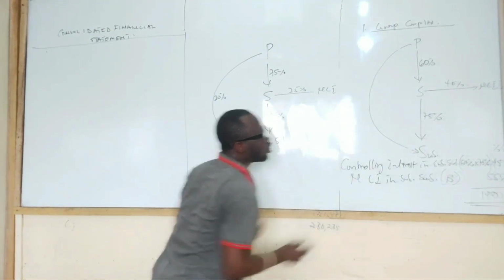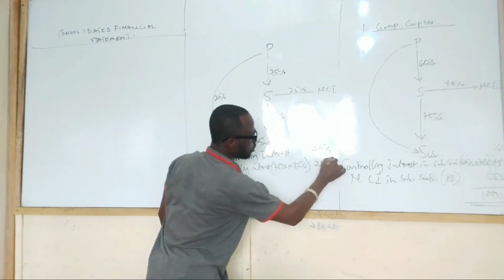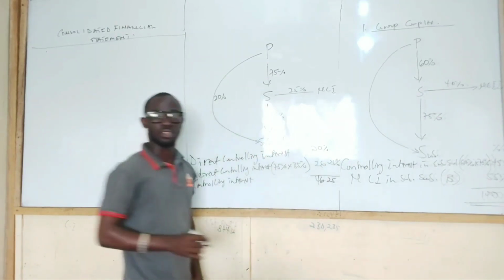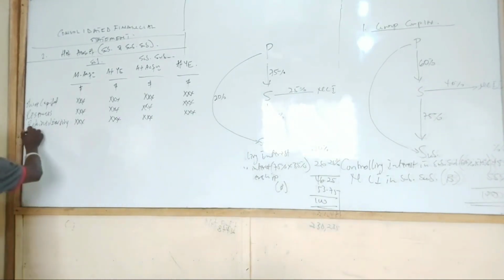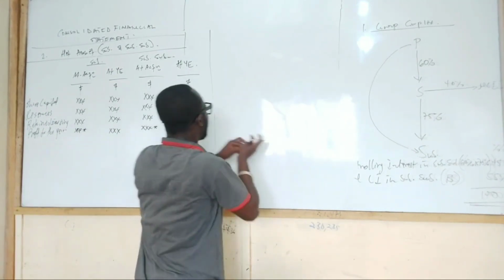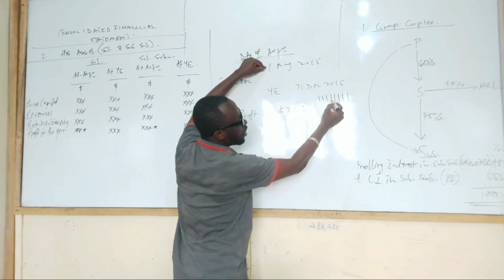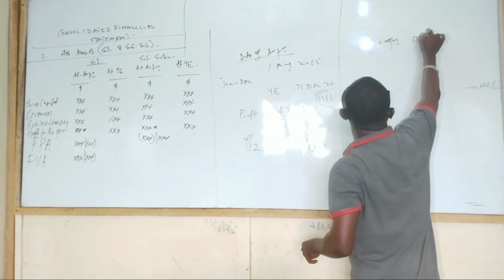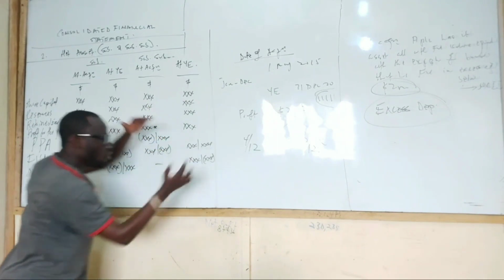Consolidated Financial Statements - Net Assets | ICAG | CIMA | ACCA | CFA - Nhyira Premium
In this lecture video, Consolidated Financial Statements – Net Assets, Nhyira Premium explains the Key principles of determining and calculating the post-acquisition profit or loss from the Net Assets of the Subsidiary both in a SIMPLE Consolidated Financial Statements and Complex Consolidated Financial Statements.

Nhyira Premium further explained the basic concepts of consolidation stating the treatment of various items both in the consolidated statement of financial position and the consolidated income statement/ consolidated statement of profit and loss and other comprehensive income.

This video is certainly for students preparing for the ACCA F7 and ACCA P2 examination as well as students of the Institute of Chartered Accountants Ghana (ICAG) studying Financial Reporting and Corporate Reporting.

My Channel